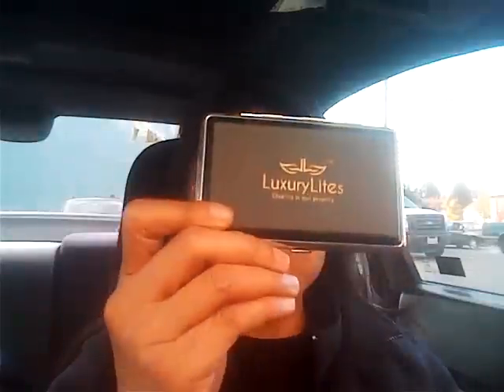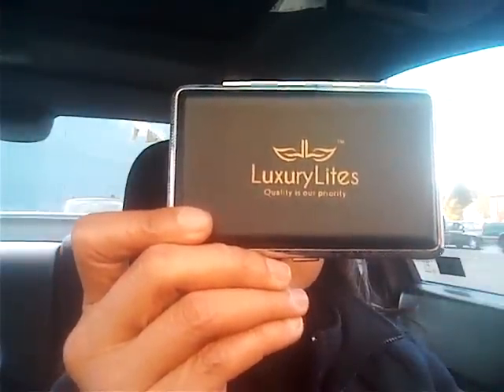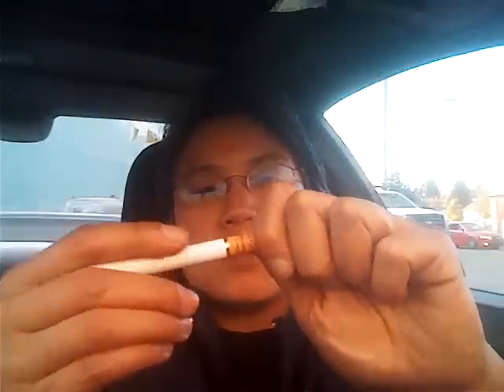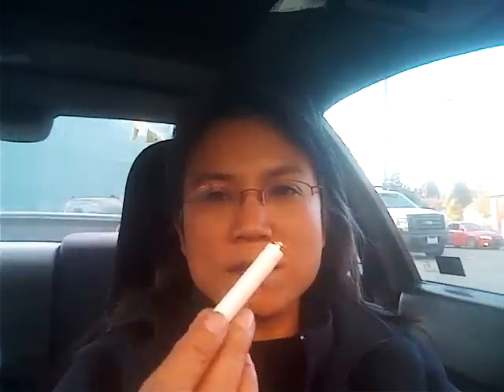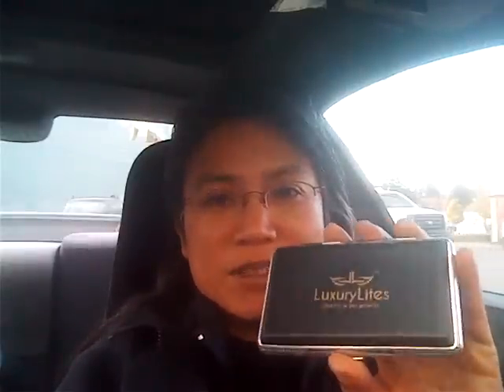Review: LuxuryLites E-Cigarette kit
Just got an electronic cig from LuxuryLites.com.   Pretty cool.